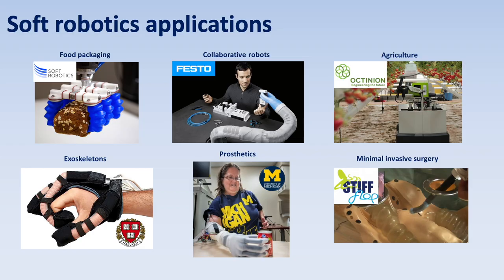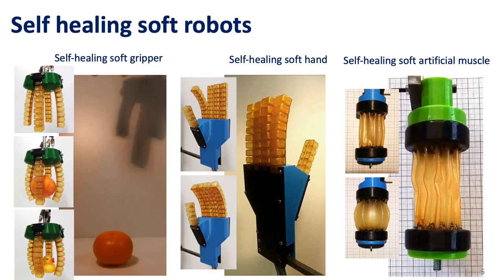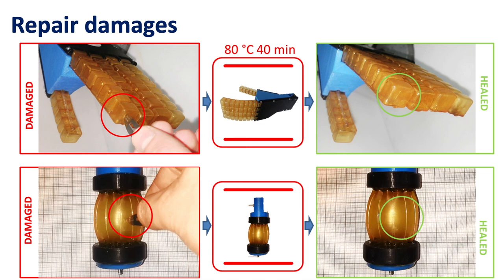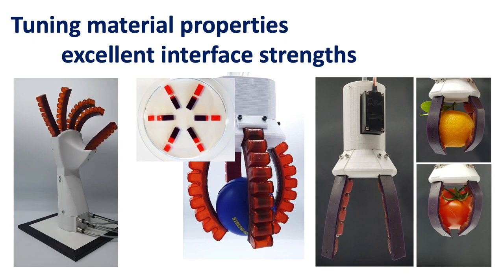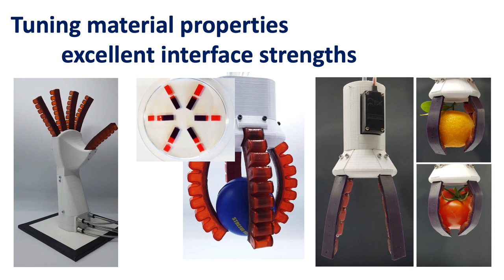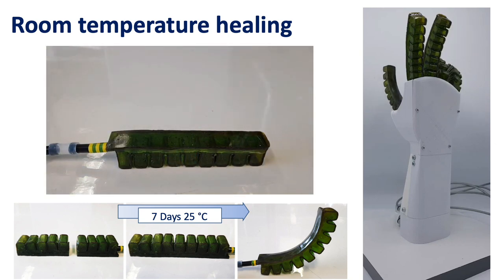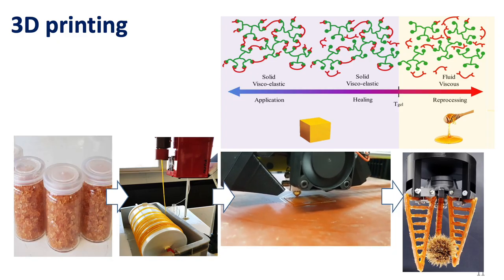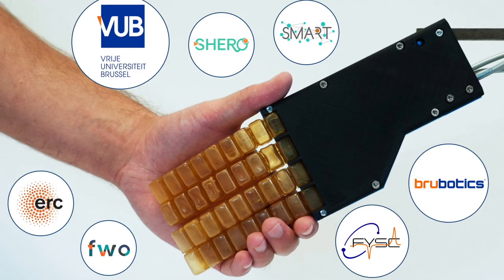Self Healing Soft Robots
In order to develop self-healing soft robots, VUB Brubotics and FYSC develop an integrated approach consisting of several essential building blocks from new intrinsic autonomous and non-autonomous self-healing polymers with fillers for additional functionality, different processing techniques to autonomous healing soft robots with embedded self-healing sensors and heaters. This technology is experimentally validated in several soft robotic demonstrators.

Key Publications
Terryn, S., Brancart, J., Lefeber, D., Van Assche, G., & Vanderborght, B. (2017). Self-healing soft pneumatic robots. Science Robotics, 2(9).

Roels, E., Terryn, S., Brancart, J., Verhelle, R., Van Assche, G., & Vanderborght, B. (2020). Additive manufacturing for self-healing soft robots. Soft robotics, 7(6), 711-723.

Terryn, S., Brancart, J., Roels, E., Van Assche, G., & Vanderborght, B. (2020). Room Temperature Self-Healing in Soft Pneumatic Robotics: Autonomous Self-Healing in a Diels-Alder Polymer Network. IEEE Robotics & Automation Magazine, 27(4), 44-55.

Terryn, S., Langenbach, J., Roels, E., Brancart, J., Bakkali-Hassani, C., Poutrel, Q. A., ... & Vanderborght, B. (2021). A review on self-healing polymers for soft robotics. Materials Today.